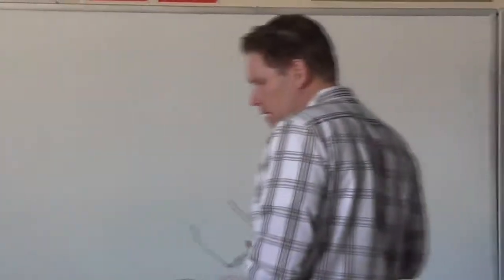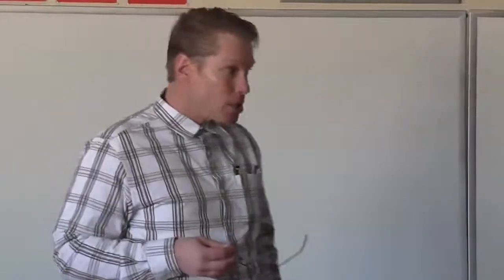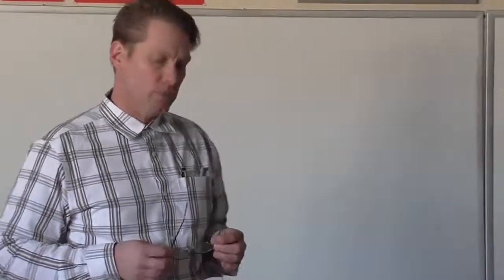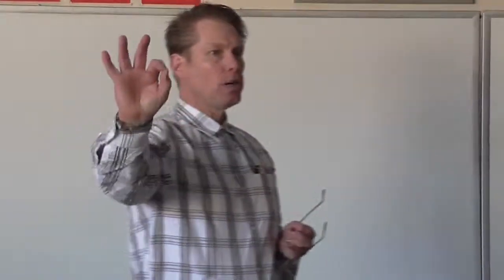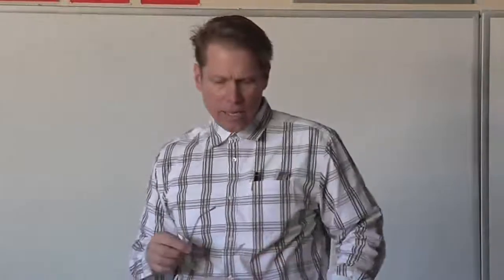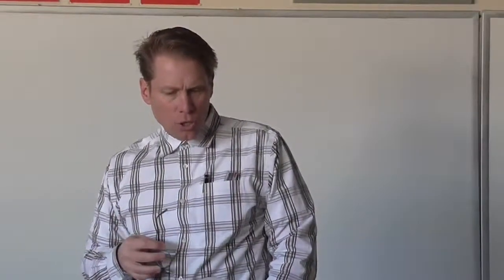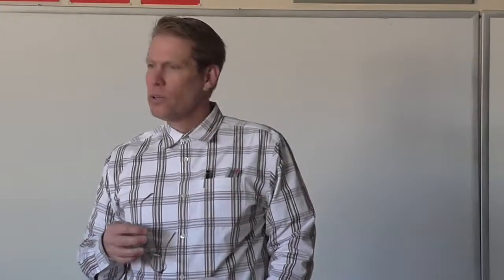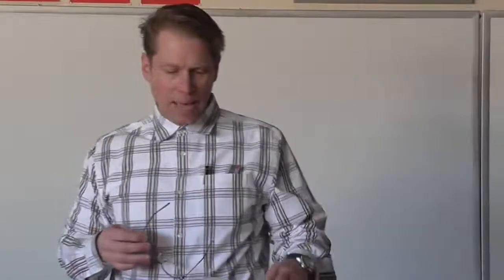Sr B Bronte and Hardy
McGee lectures on poems by Bronte and Hardy